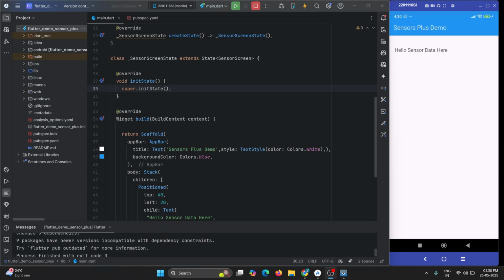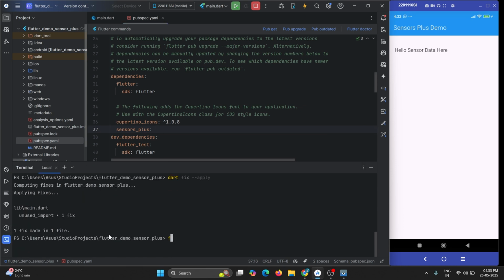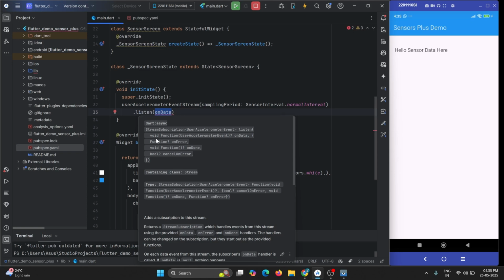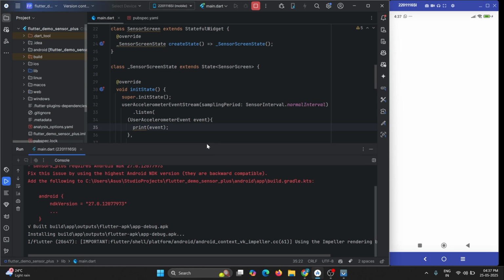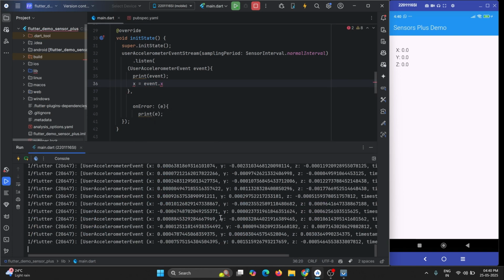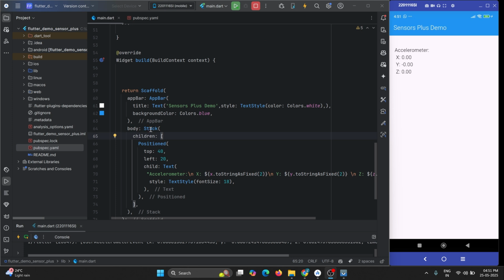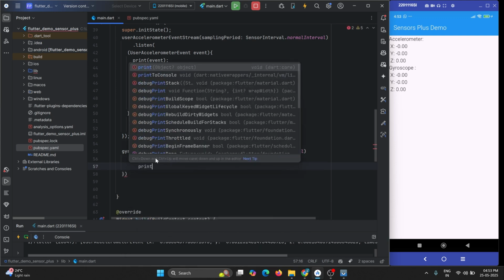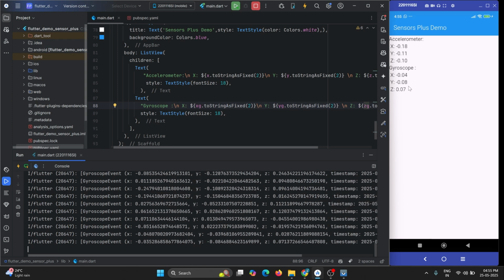Discover the EASIEST Way to Get Accelerometer & Gyroscope Data in Flutter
Learn how to access sensor data like Accelerometer and Gyroscope in your Flutter app using the powerful sensors_plus package! 📱

In this step-by-step Flutter tutorial, you’ll see:

1. How to set up the sensors_plus package

2. How to read real-time accelerometer and gyroscope data

3. Live demo on a mobile device

Whether you're building a fitness tracker, game controller, or motion-based app, this tutorial will help you get started quickly.